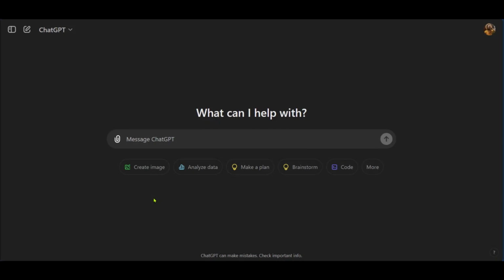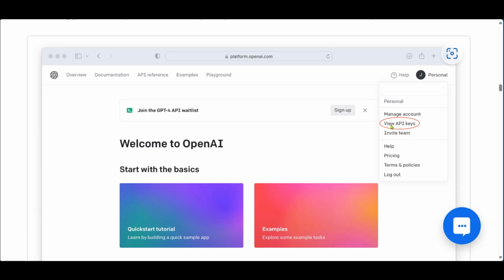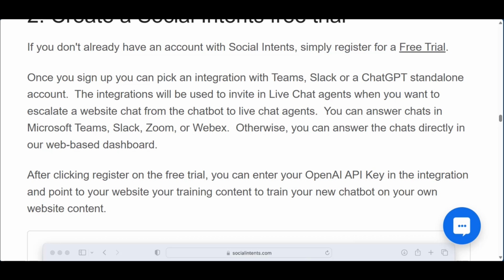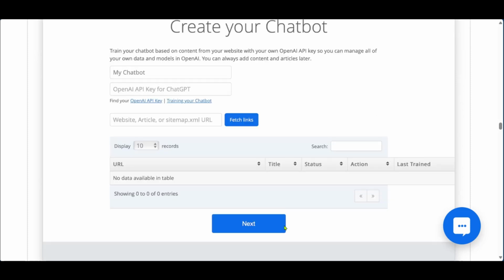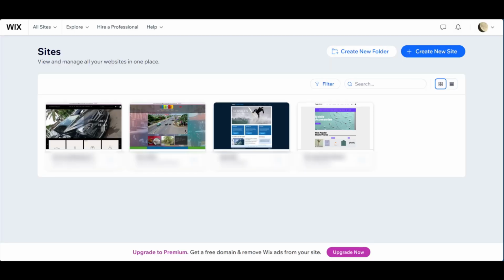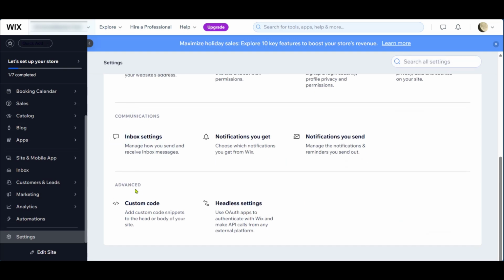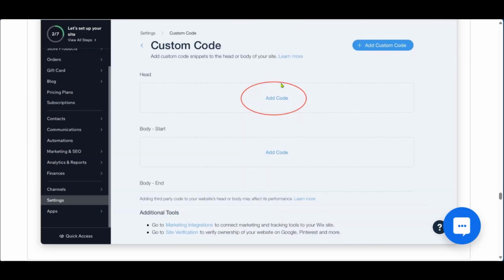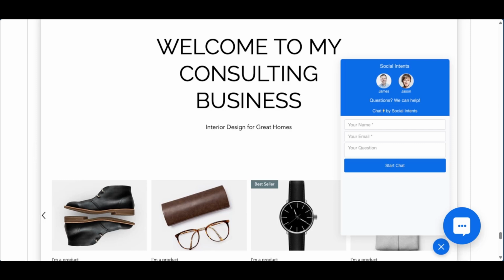How to Integrate ChatGPT with Wix (2024)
🔀Curious about how to add ChatGPT to your Wix website? We’ll guide you through the integration process for 2024, making it easy for you to enhance user interaction on your site.